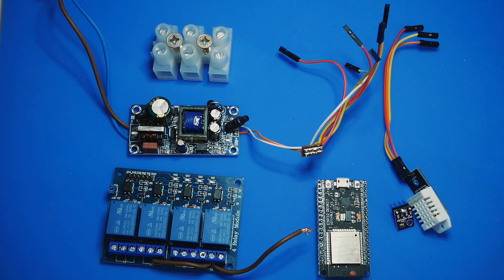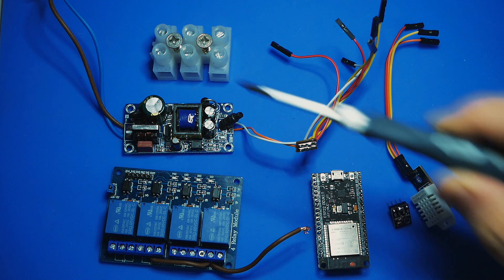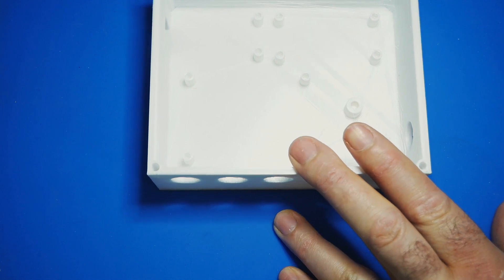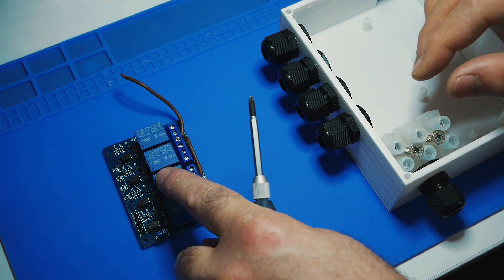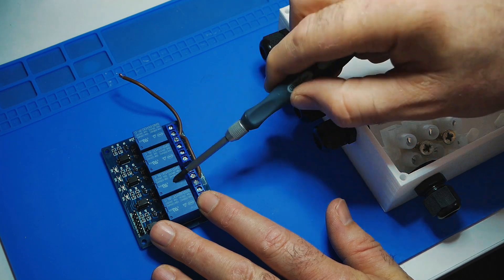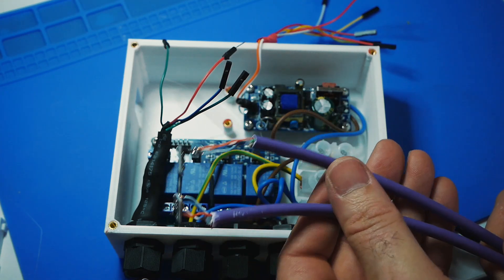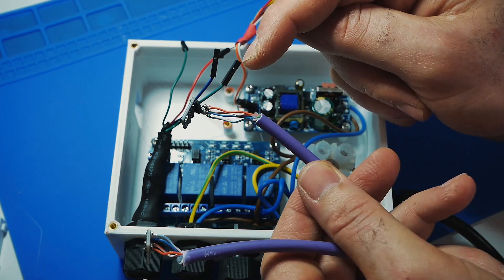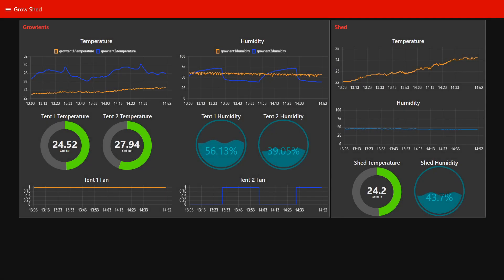Grow tent Monitoring and Automation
In this episode we put what we have learned so far into practice! At the end of this project you will have a device that can monitor and automate your grow space!

This project deals with Mains AC voltage. It can be dangerous. Please seek help if you are unsure working with it.

3D Printer I use
AC-DC converter
🖥️ ESP32:
🌡️ DHT22 temp/hum sensor with pullup:
🌡️ High precision temp/hum sensor
4 Channel Relay
⚡ Soldering Iron